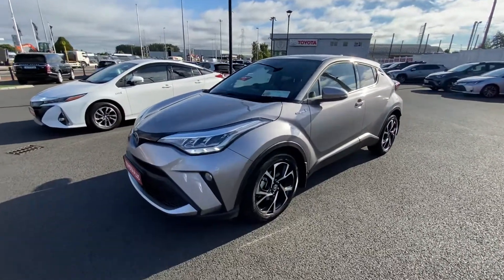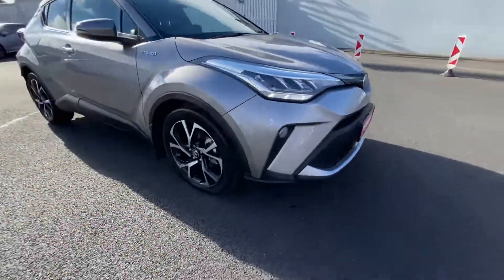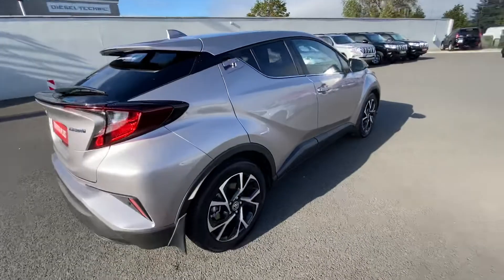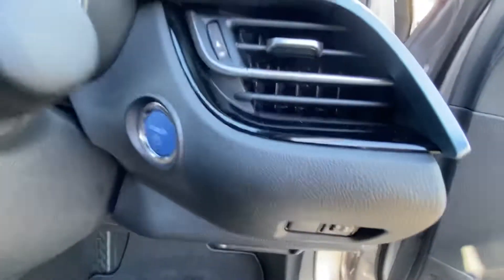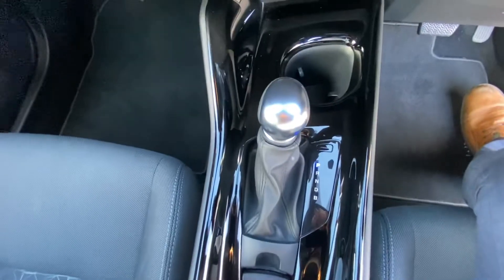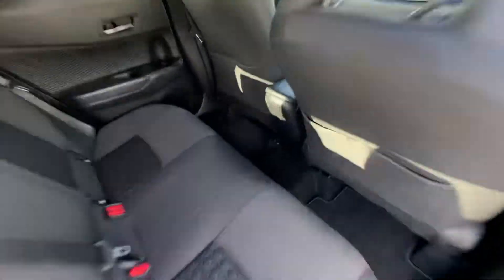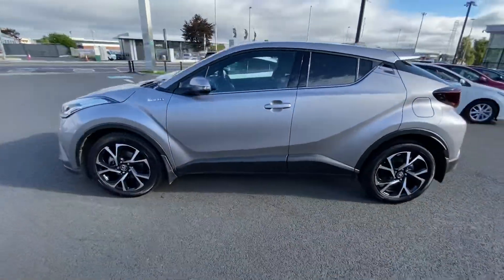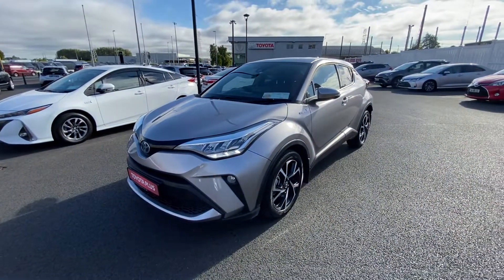2021 Toyota CHR 1.8 Hybrid Sport